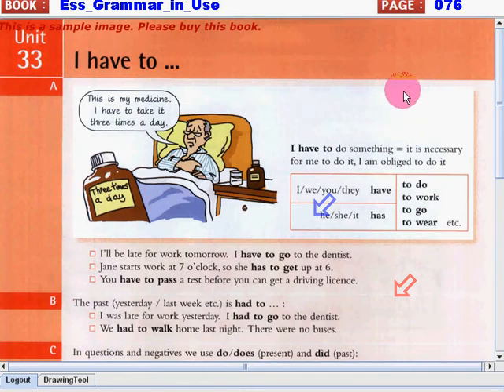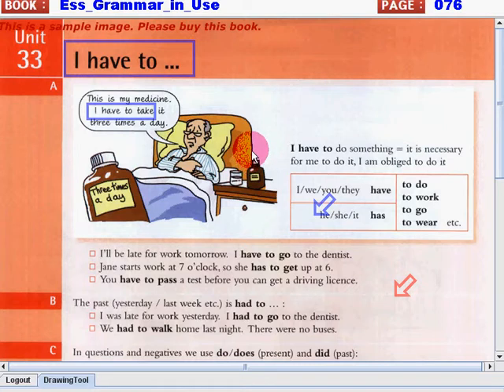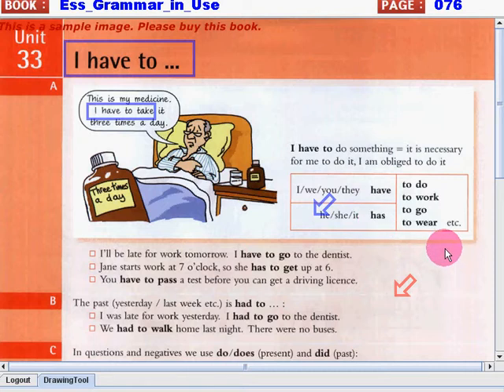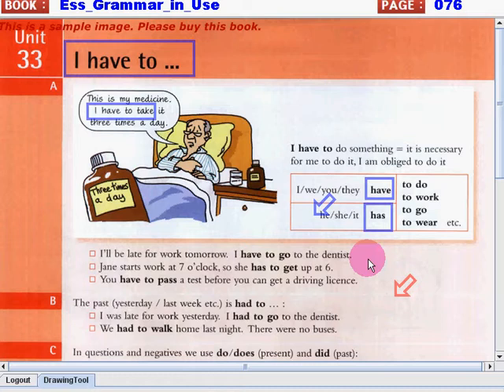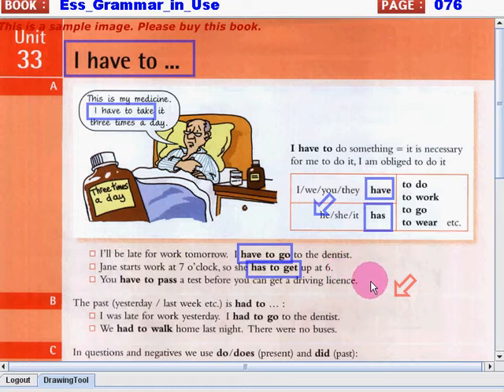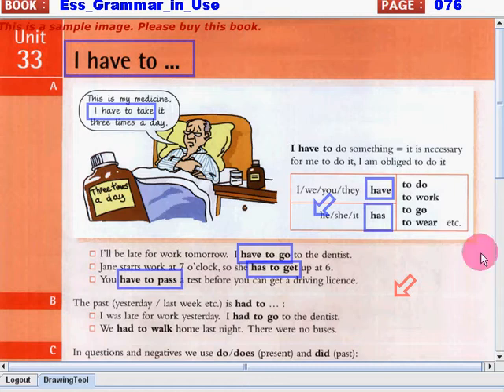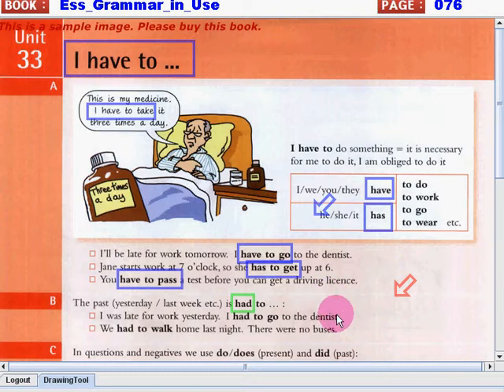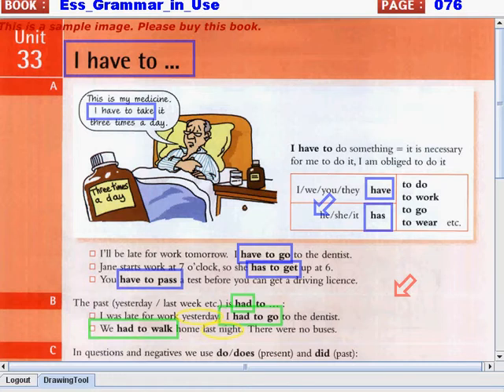EssentialGrammarInUse 033 125 076